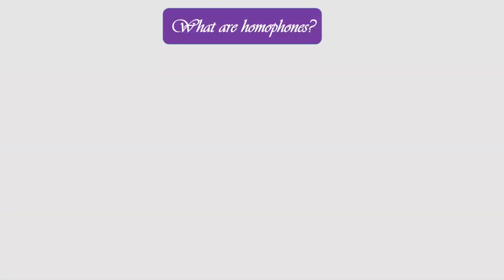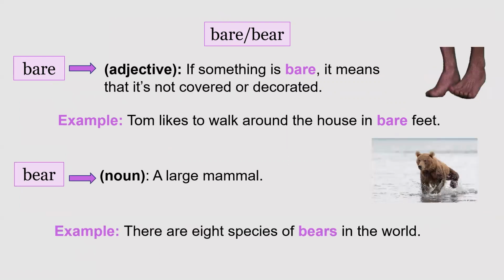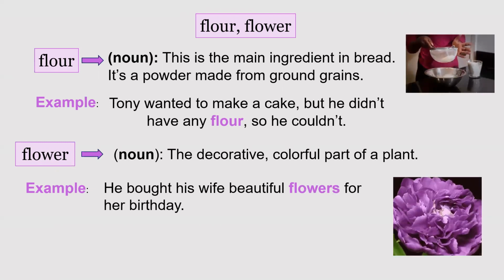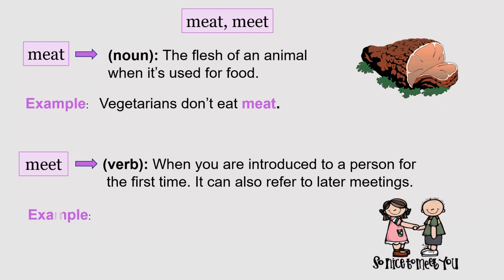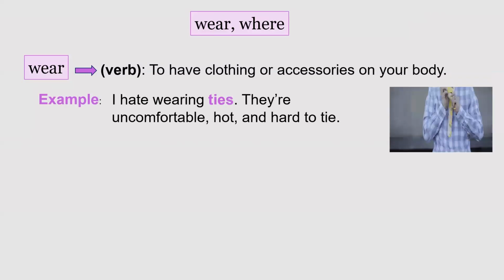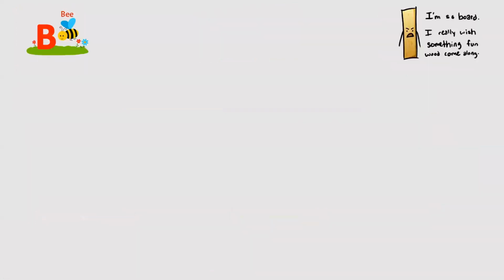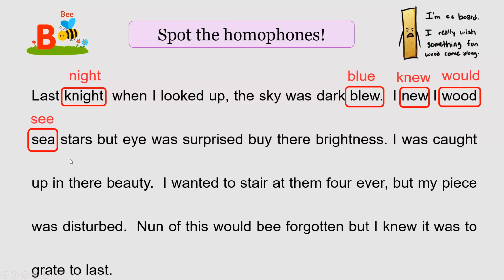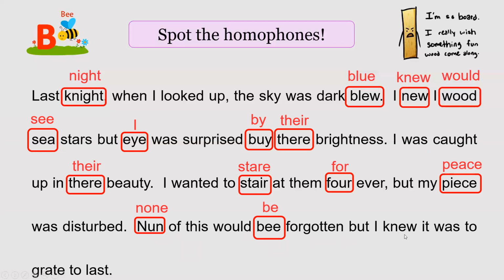Homophones - First and Second Grade Middle School